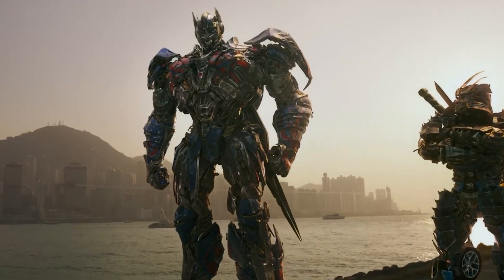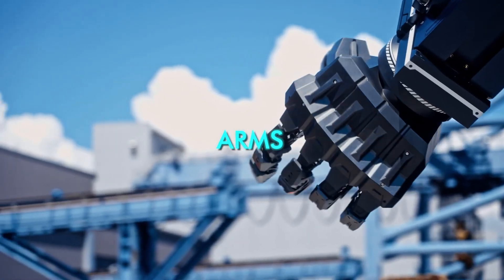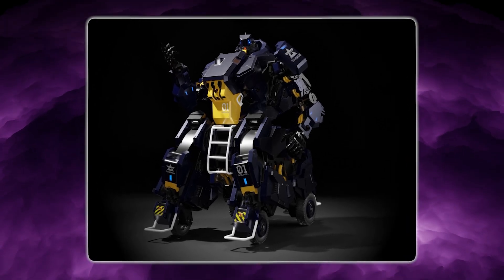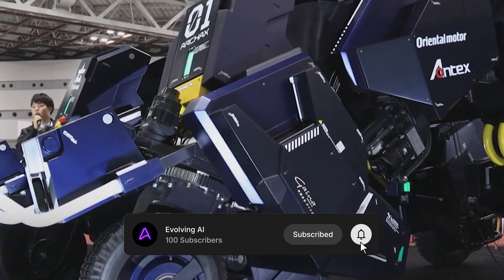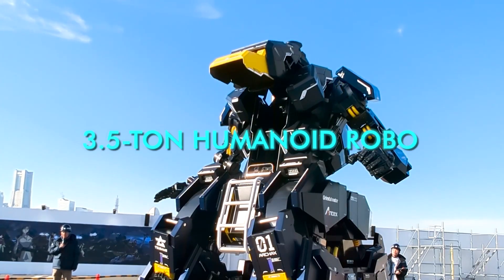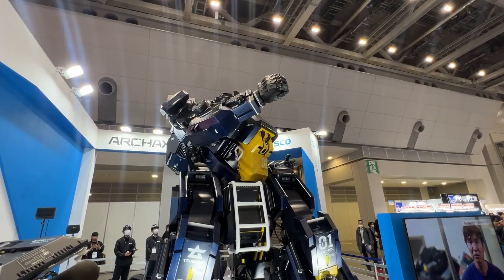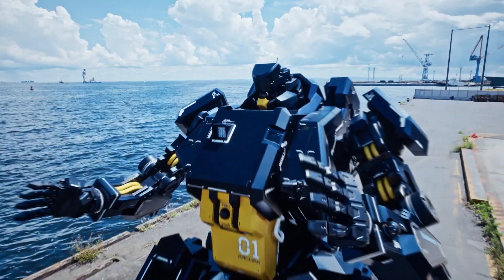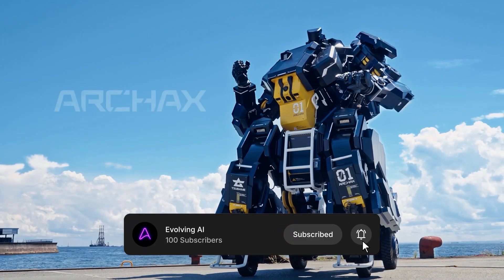Japan Built a Real-Life Transformer - And It Just Shook the Whole Tech World!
A 4.5-meter-tall “Transformer” you can actually sit inside and drive is no longer sci-fi. In this video, we go inside ARCHAX, Japan’s $3 million piloted humanoid robot from Tsubame Industries — a full-scale mech you enter through a chest hatch, control with joysticks and pedals, and steer between two modes: a slow, precise “Robot Mode” for arm and hand control, and a faster “Vehicle Mode” that rolls on wheels up to 10 km/h. We break down how its 26 degrees of freedom, force-feedback controls, nine-camera vision system, welded steel frame, and FRP armor all work together to make a 3.5-ton machine feel surprisingly controllable and safe from inside the cockpit. We also look at the story behind ARCHAX — from the Kuratas days and the fake “giant robot fight” era to a more mature design focused on repeatable operation, ISO/JIS safety standards, and extremely limited, built-to-order production for collectors, exhibitions, and controlled piloting experiences. This isn’t an autonomous worker or a battlefield robot; it’s a human-in-the-loop machine, closer to experimental aviation than consumer robotics. By the end, you’ll see why ARCHAX might be remembered as the moment giant anime-style robots quietly stepped into the real world.